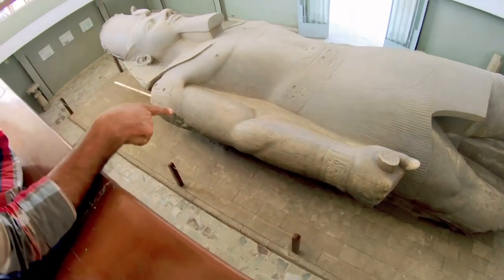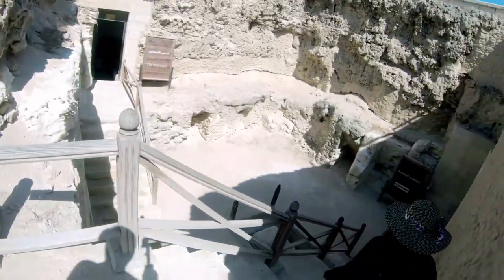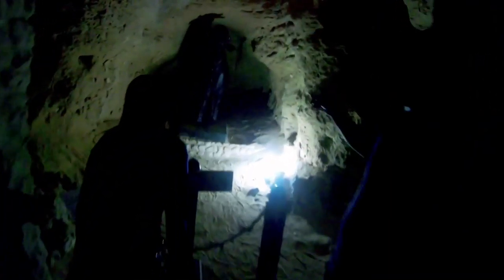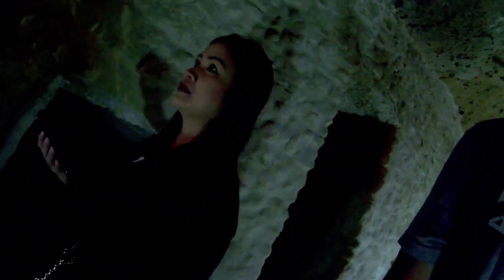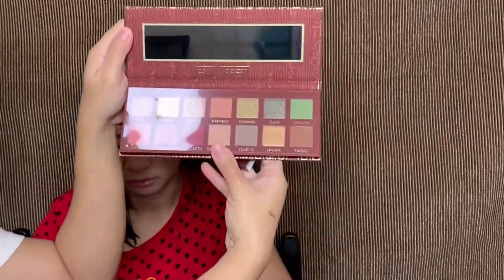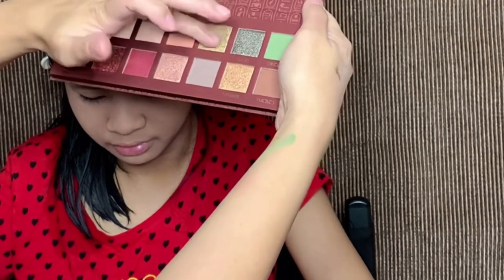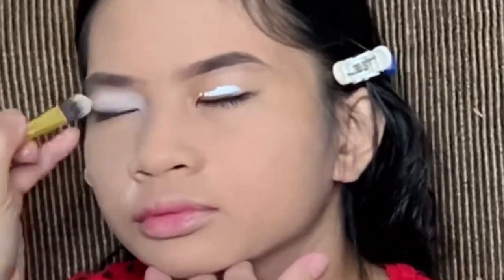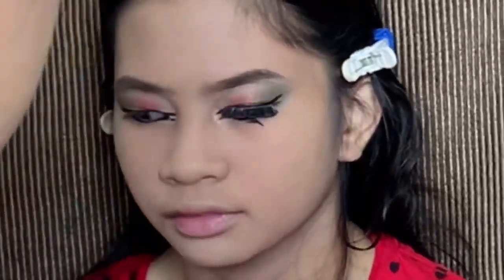TRAVEL ‘N MAKEUP | [PART 2 ] CLEOPATRA EGYPTIAN-INSPIRED MAKEUP | MOMMY JILL VLOGS